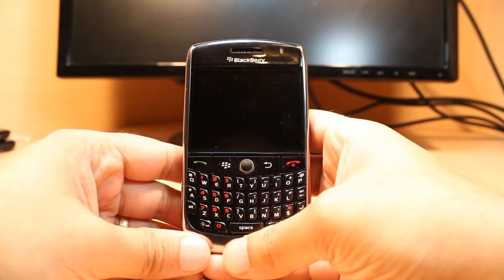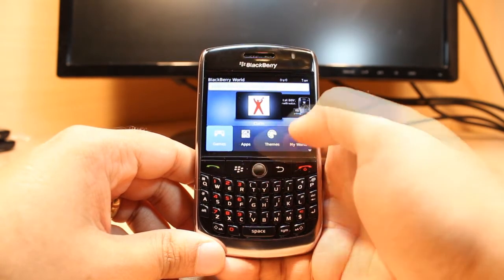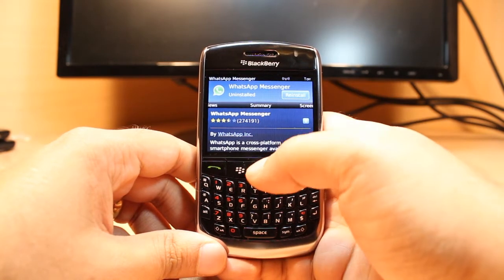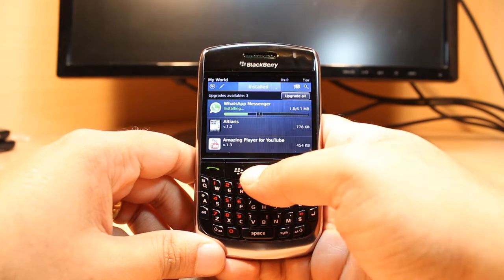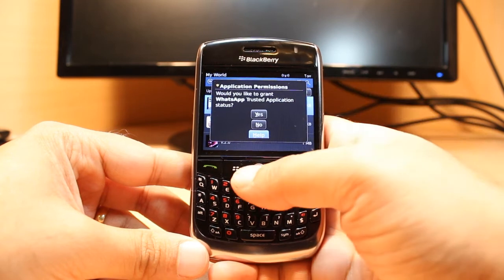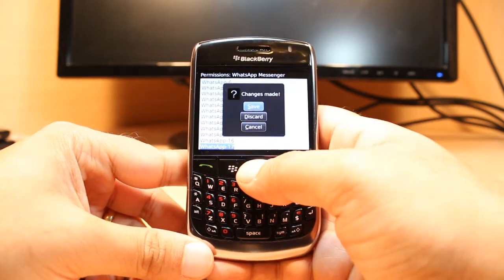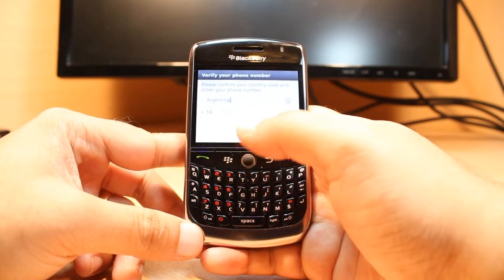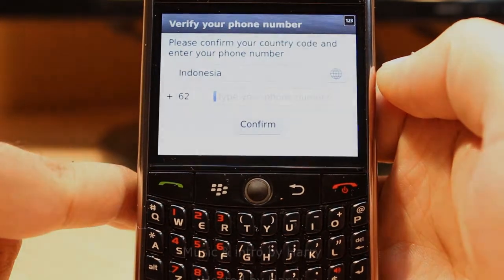Whats App messenger install to Blackberry 8900